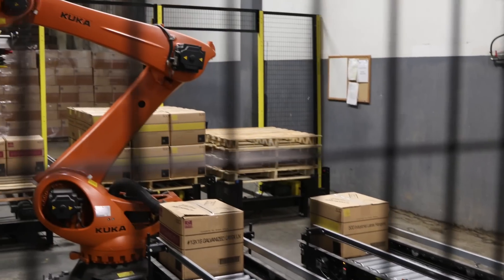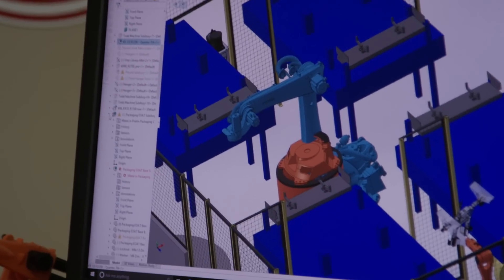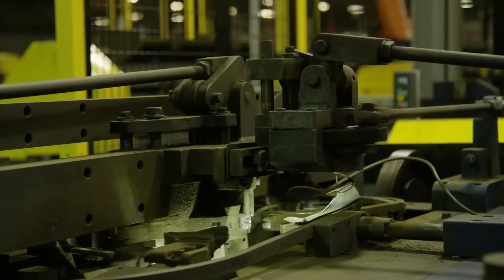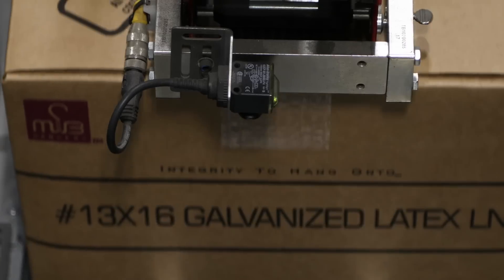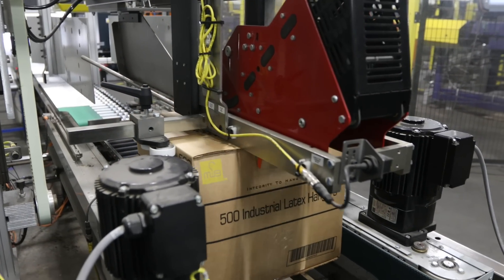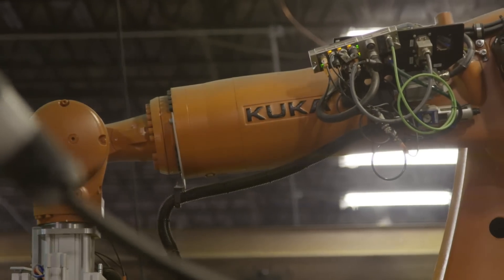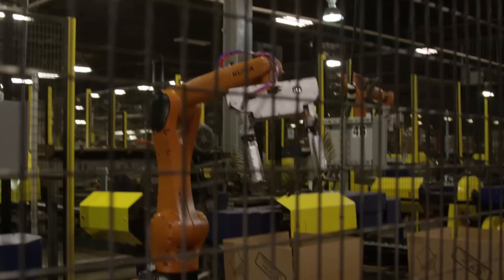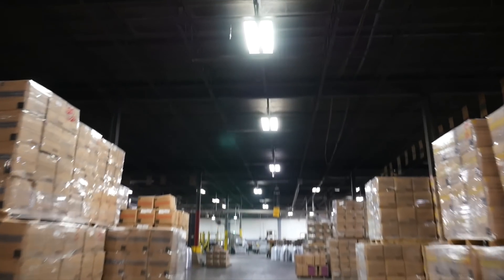Robots Breathe New Life Into 74 Year Old Metal Hanger Manufacturer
With help from both Fitz-Thors Engineering and KUKA Robotics, U.S. manufacturer M&B Hangers thrives despite fierce global competition.

Globalization has its advantages: cheap socks and affordable smart phones among them. But for some manufacturers, the global economy has taken a toll. In recent decades, increased competition from low labor-cost countries has made it difficult for many companies to manufacture their products in their home countries.

M&B Hangers in Alabama, USA, is a prime example of the dilemma facing American manufacturers. As a maker of wire hangers for the dry cleaning and textile rental industries, the company has weathered two decades of change. “Look back to the year 2000 in the United States where there were 17 hanger plants and five large companies that made hangers,” said Milton Magnus, M&B’s third-generation president and owner. “We were actually competing with people selling products at less than our raw material costs.” By 2008, his family’s factory was the only one still producing hangers in the United States.

Navigating an uneven playing field overrun by bargain-priced competition, Magnus’ more-than 70 year-old company faced a choice: embrace bold new manufacturing methods or outsource production to China. To the relief of the workers in their Leeds, Alabama plant, M&B Hangers chose the first option.